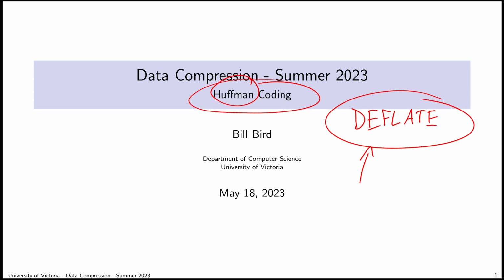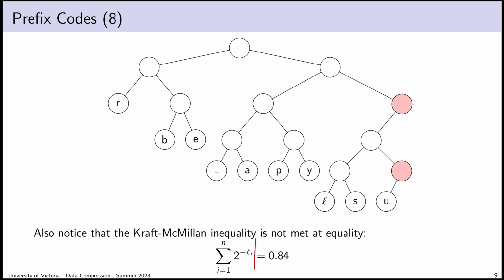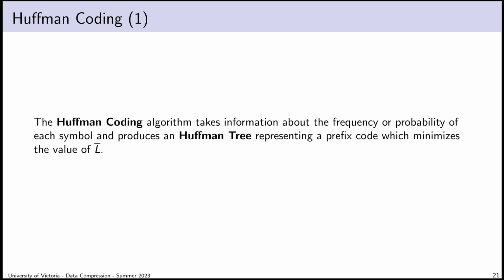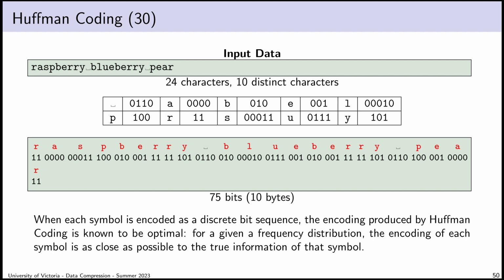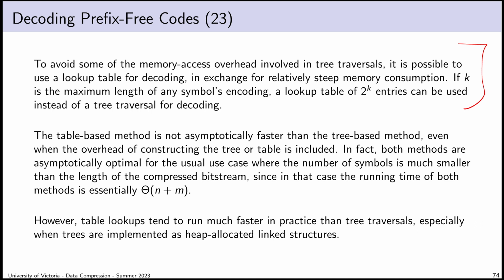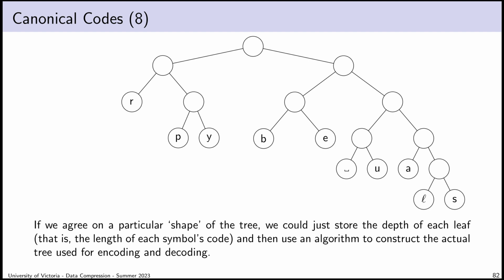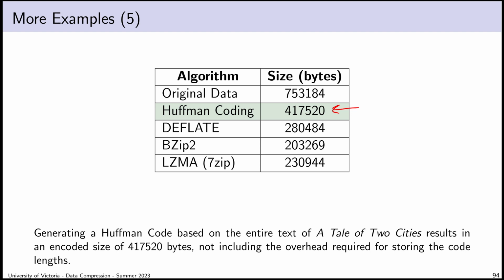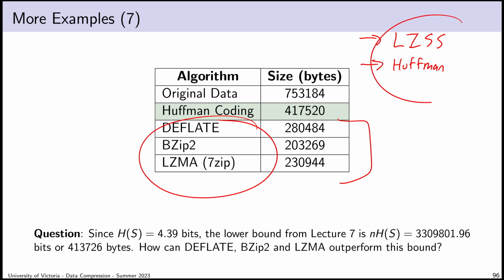Data Compression (Summer 2023) - Lecture 9 - Huffman Coding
This video was made as part of a fourth-year undergraduate course covering an overview of Data Compression.

0:00 Introduction
1:08 Prefix Codes
17:52 Huffman Coding
28:05 Decoding Prefix-Free Codes
40:04 Canonical Codes
49:20 More Examples

All slides and diagrams are original content (developed between 2019 and 2023).